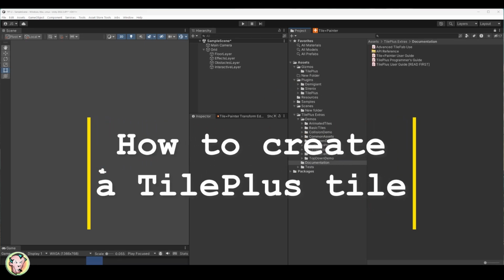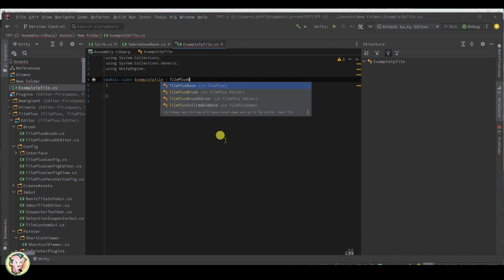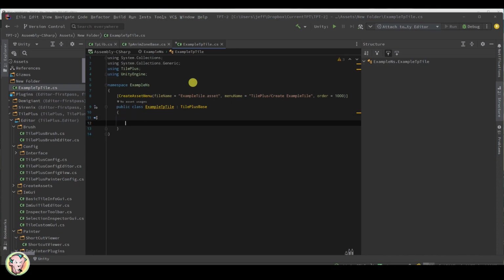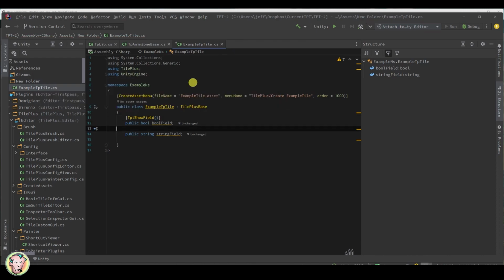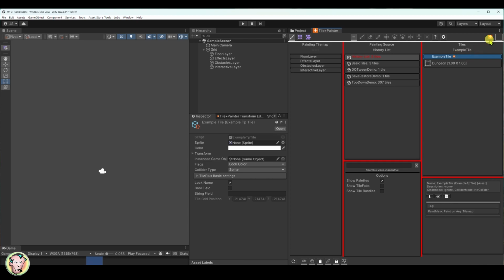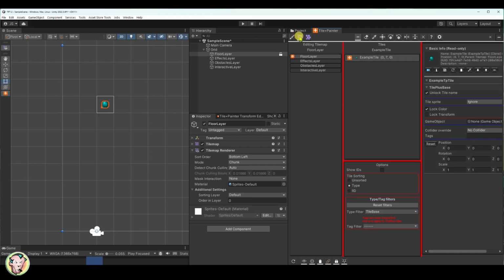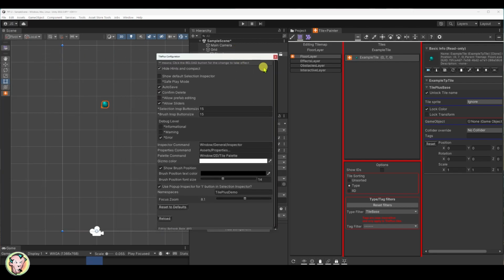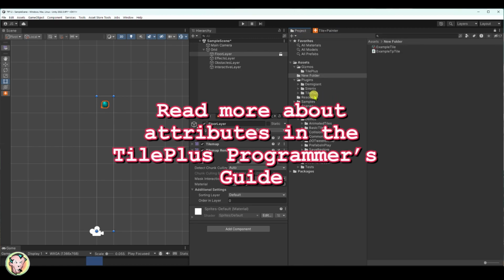Unity3D Tilemap Tutorial : How To Create A TilePlus Tile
Unity3D Tilemap tutorial : TilePlus tiles are Unity tiles that can have instance data and are editable in the scene. This video shows how to create a simple tile and add editable fields. TilePlus Toolkit and TilePlus painter are no-cost assets available on the Unity3d asset store.